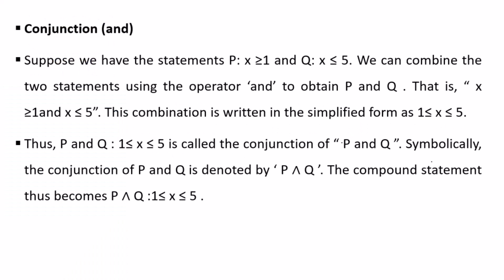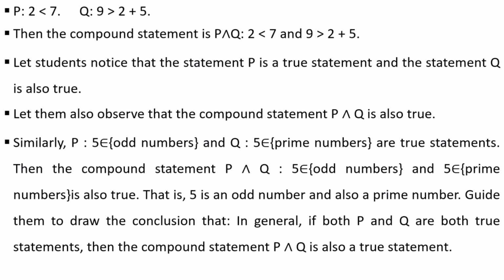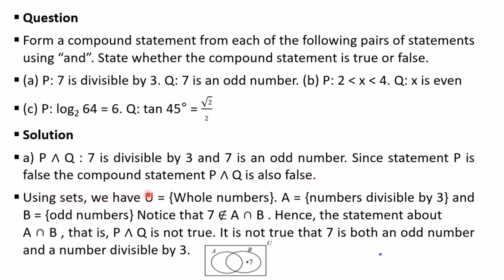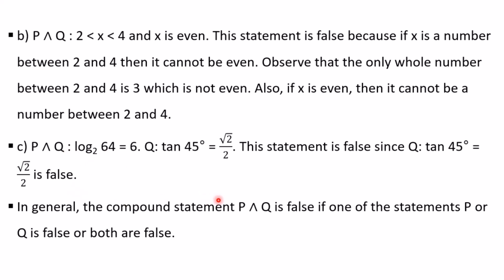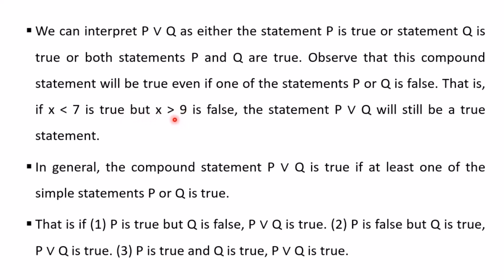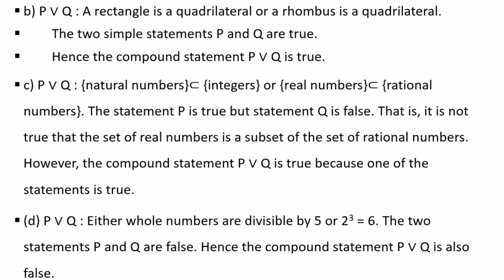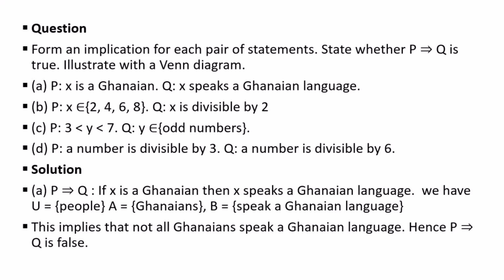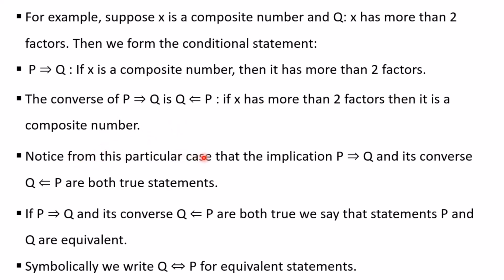Methods of Teaching SHS Mathematics Unit 6 Session 5